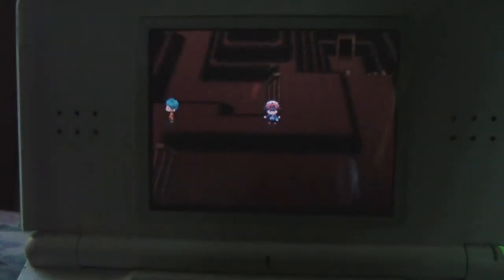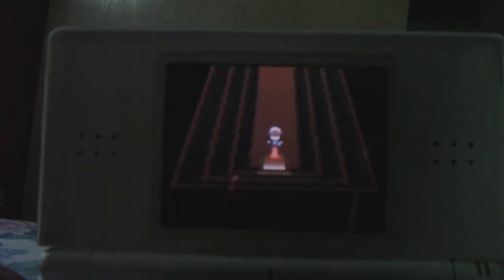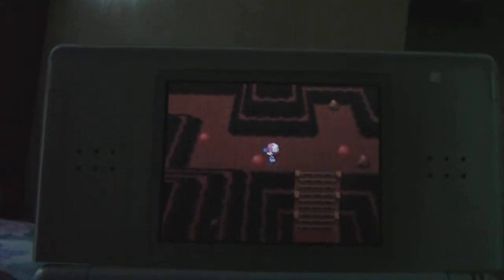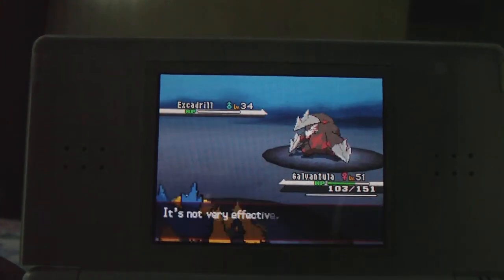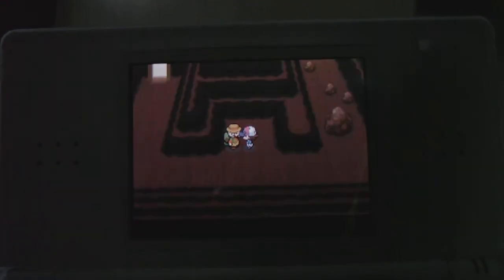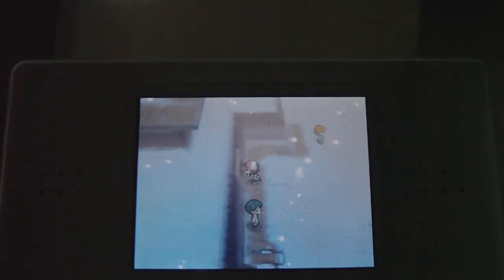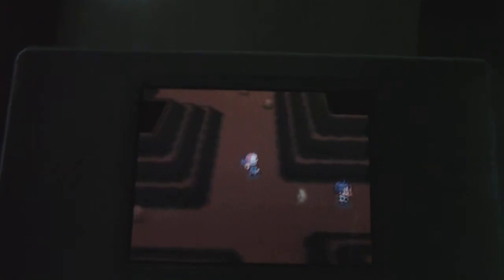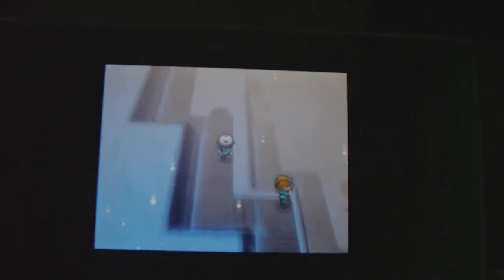Pokemon Black Walkthrough Episode 79- The Expedition Of Twist Mountain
In this Episode we explore Twist Mountain and find all sorts of items, sites and trainers! Here are some of my friends addresses: silverdudes1, Marlz44, XTheRagingInfernapeX, SuperSheekPokeFreak and PokemonJourneyHD!